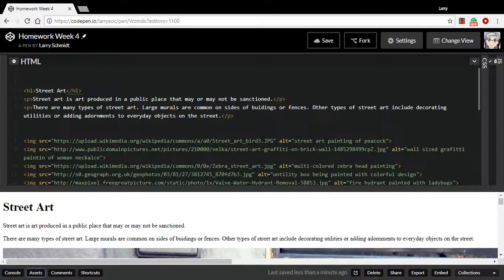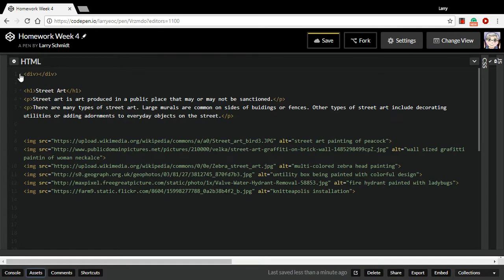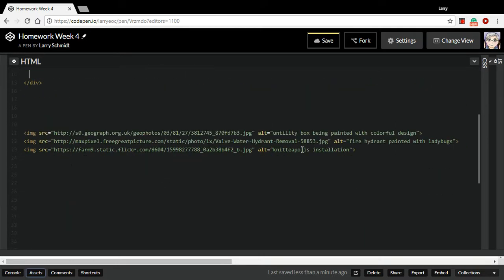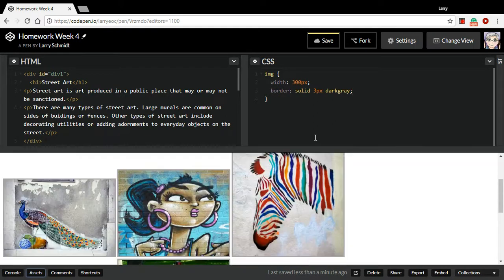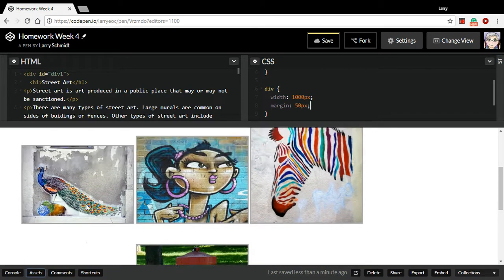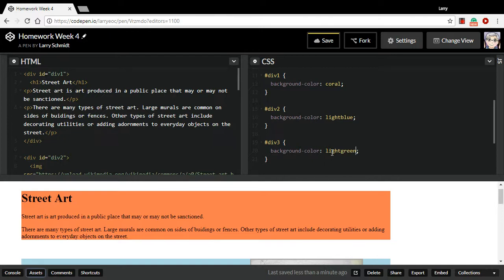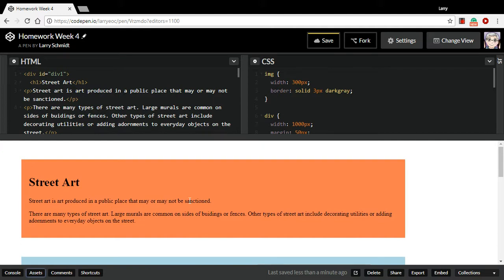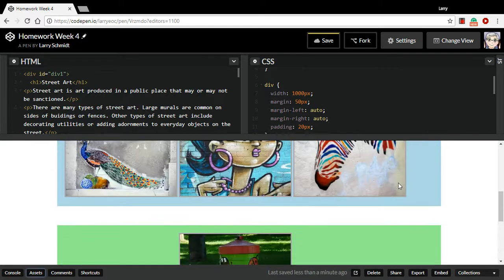Make a Web Page with Divs